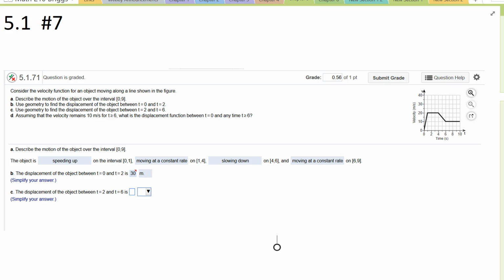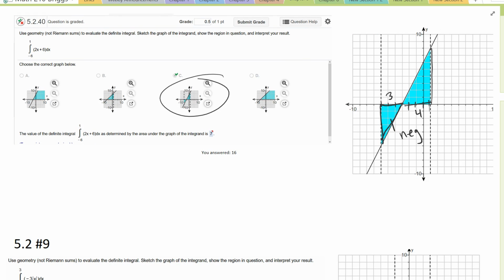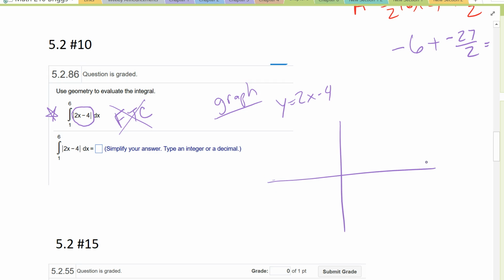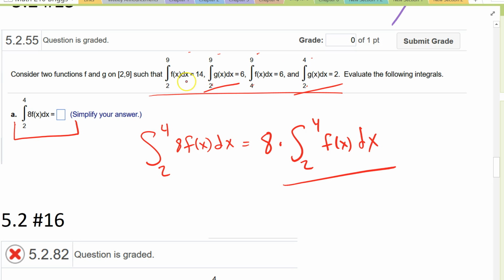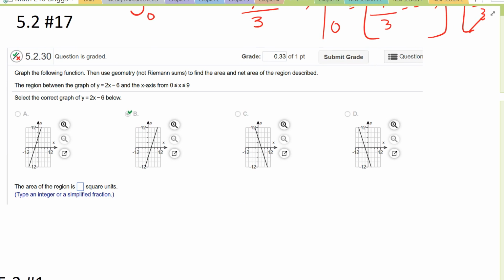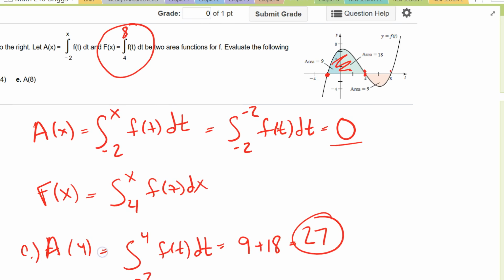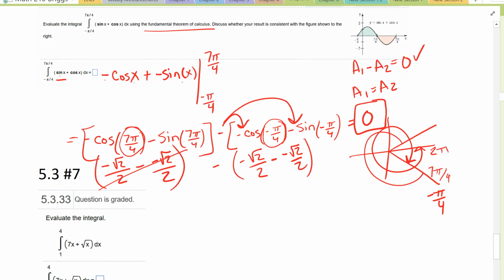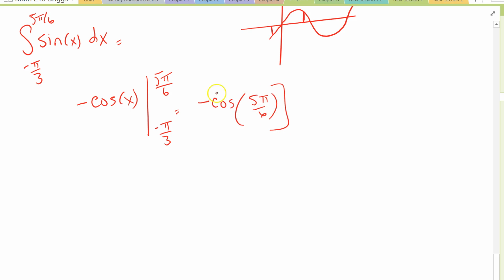UMKC math 210 MyMathLab question 5.1-5.3